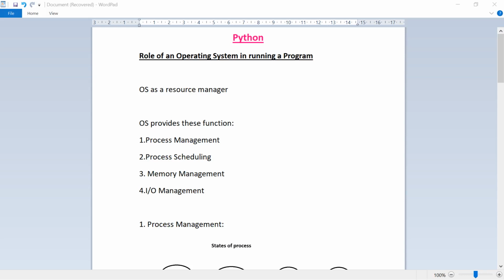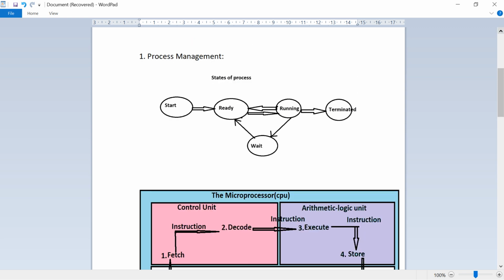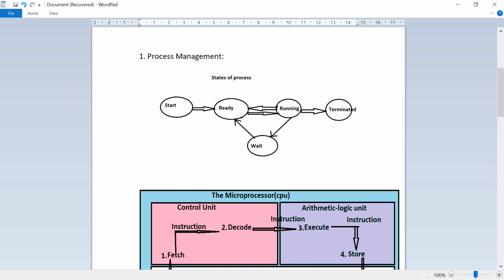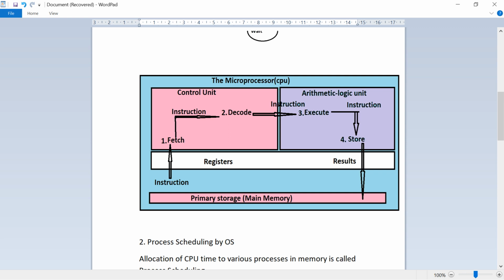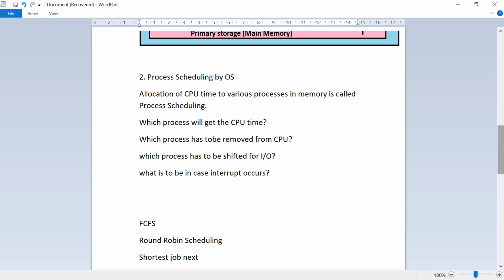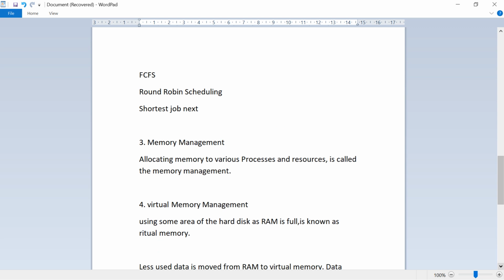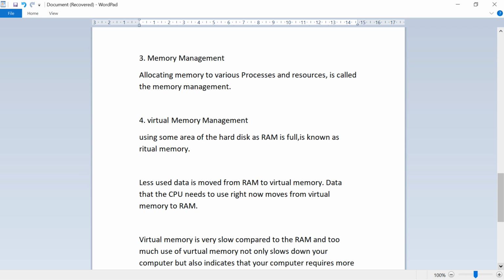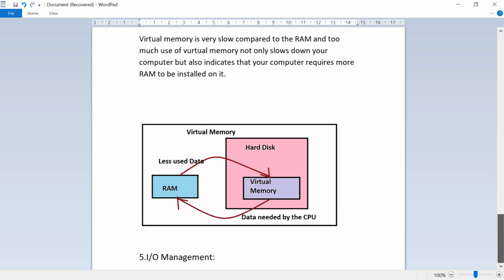Role of an Operating System in Running a Program ||UNIX ACADEMY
Role of an Operating System in Running a Program
process management
process scheduler
memory management
virtual memory
i/o management